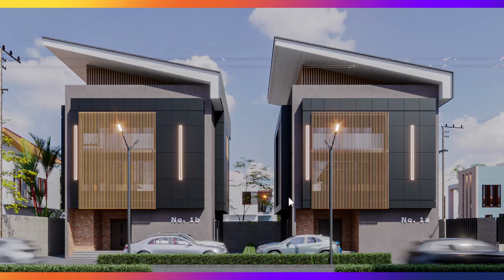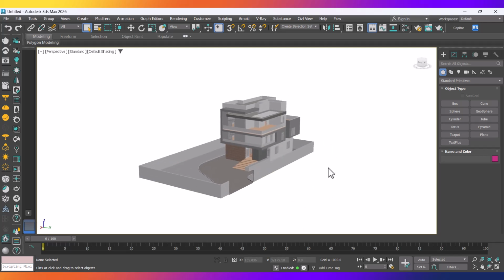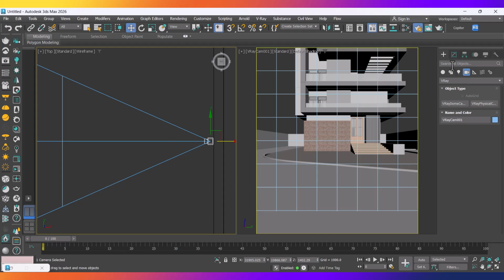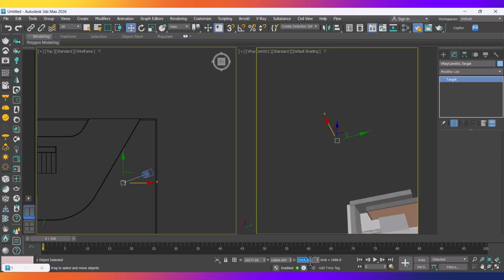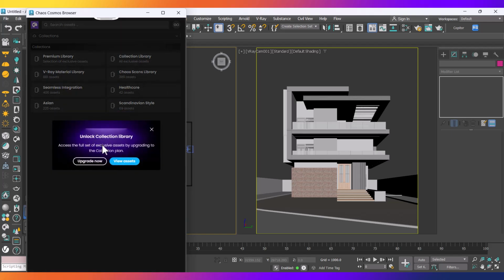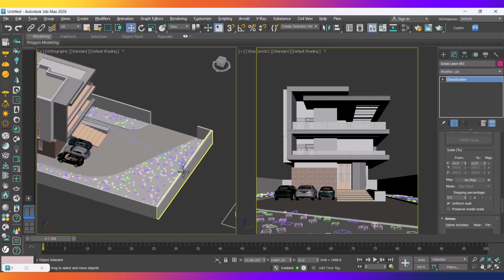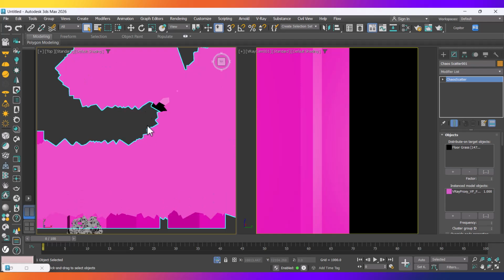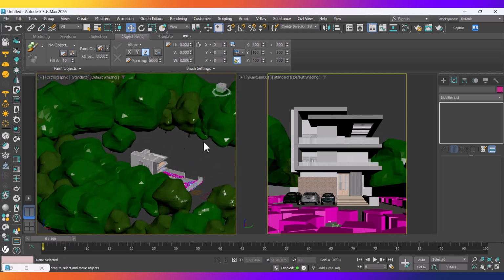Episode 02 – Scene Population & Camera Setup in V-Ray 7.2 | 3ds Max Tutorial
🎬 Welcome to Episode 02 of the V-Ray 7.2 for 3ds Max Beginners Series!
In this tutorial, we focus on scene population and camera composition — two essential steps for creating balanced and realistic exterior visualizations.

You’ll learn how to:
• Add vegetation and grass using Chaos Cosmos presets
• Place trees, vehicles, and props to create a believable environment
• Set up camera angles that improve composition and storytelling
• Use Connecter and Copitor for organizing and reusing assets efficiently